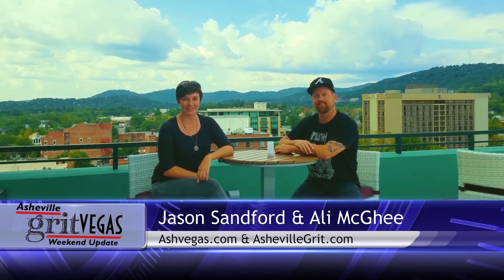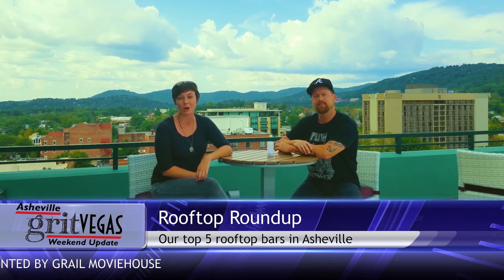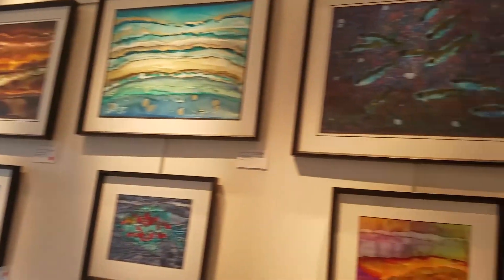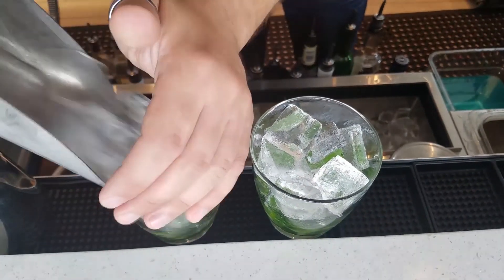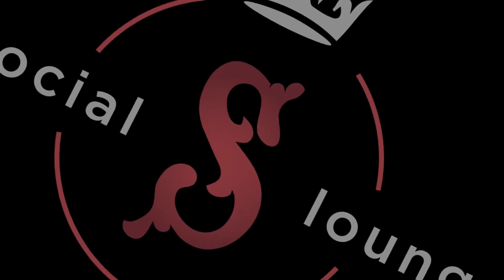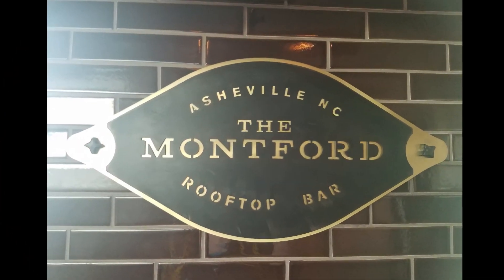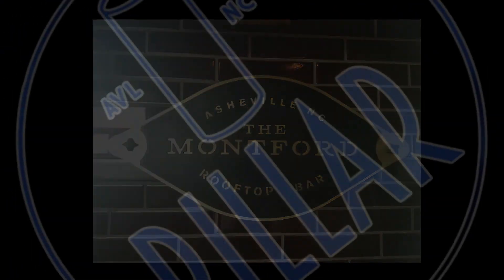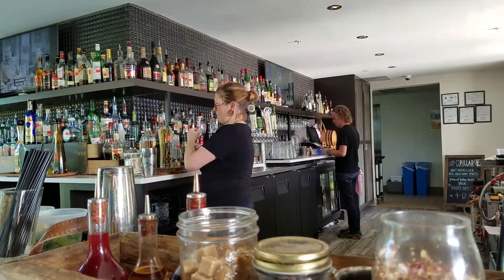Asheville Rooftop Bar Roundup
We checked out the views from five of our favorite Asheville rooftop bars on this edition of the GritVegas Weekend Update. Take a tour with us, from Capella on 9 to the Social Lounge, Pillar Bar to Top of the Monk & the Montford, and see what each one offers. Presented by the Grail Moviehouse